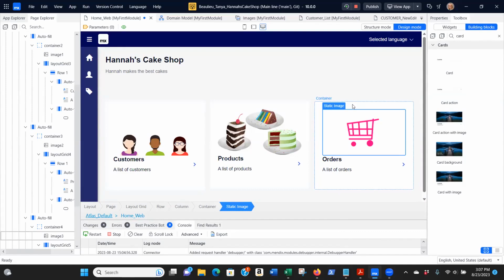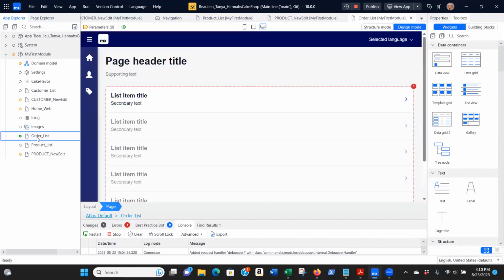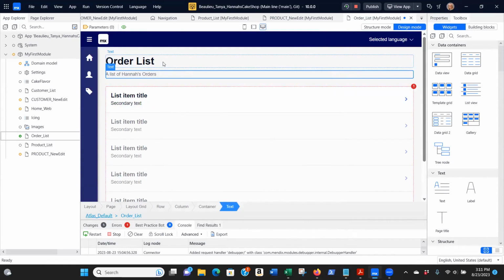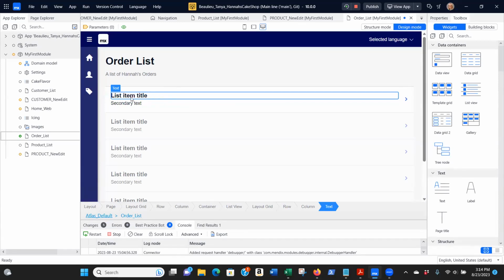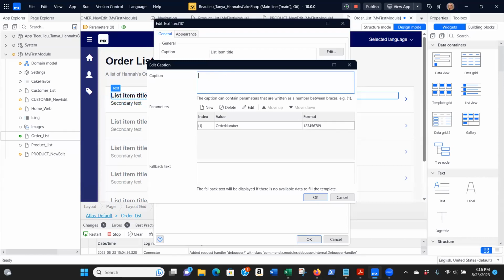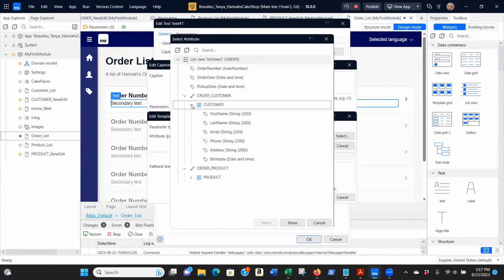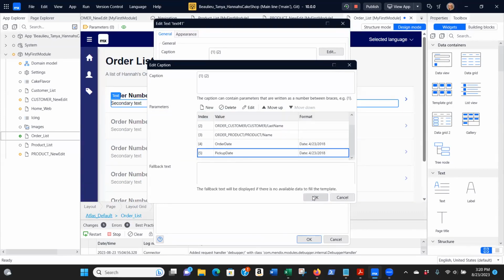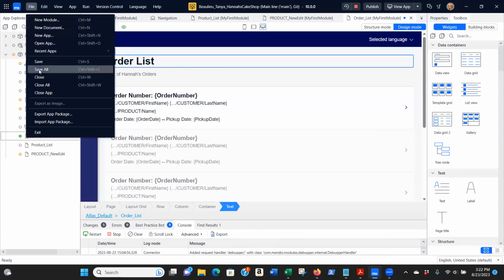Sprint 2 – Step 3b Add Order List Page for Hannah’s Cake Shop – Mendix 10 0 0